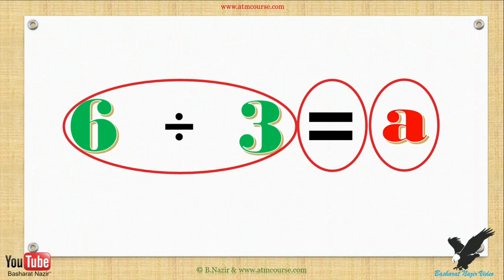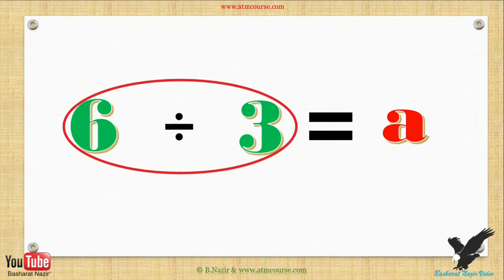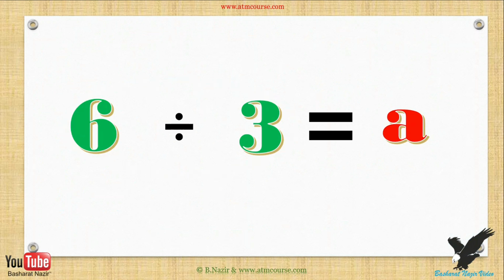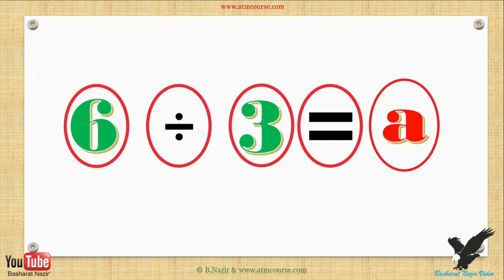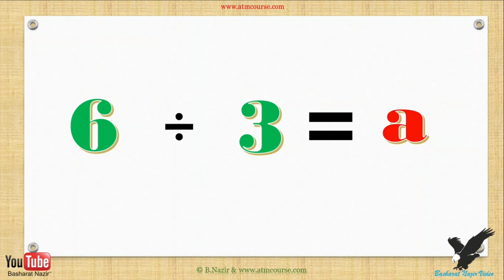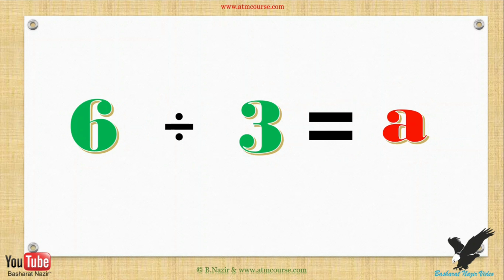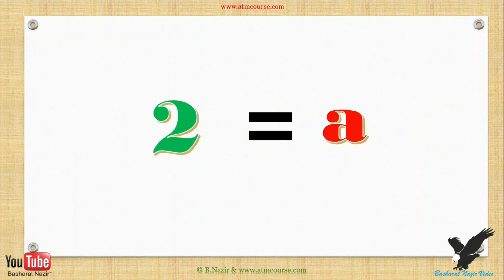VID#862 Age;13 yrs+, Algebra and Division Part-2 Version 1